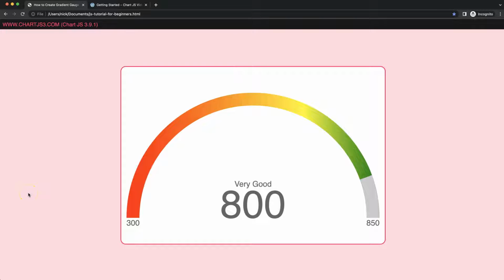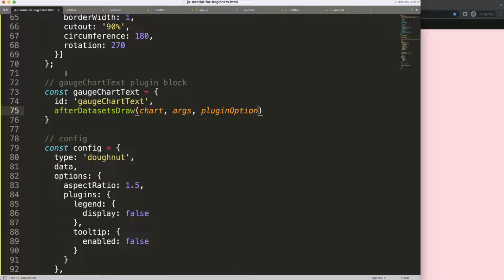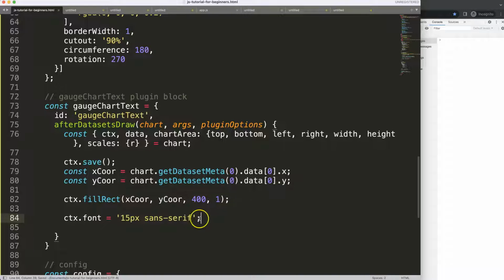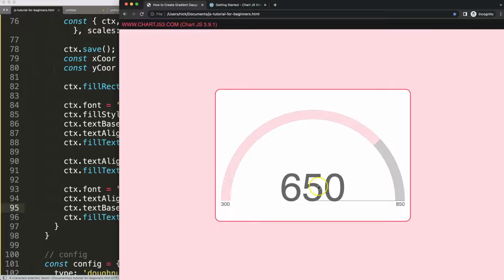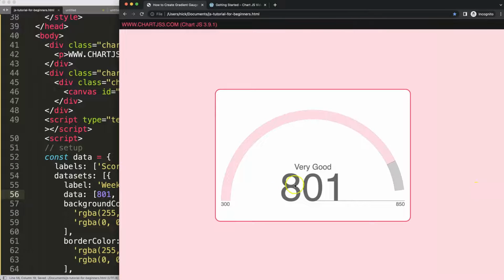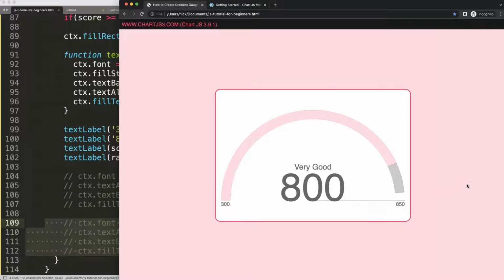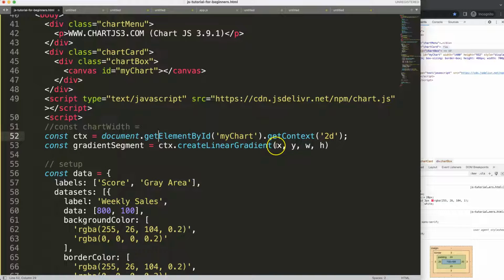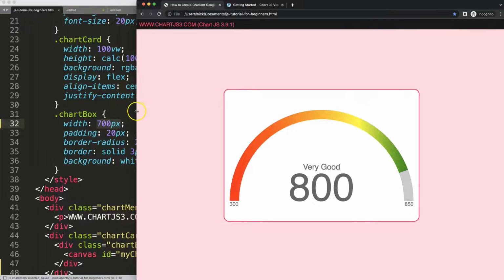How to Create Gradient Gauge Chart in Chart JS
In this video we will explore how to create gradient gauge chart in chart js. With Chart.js you can create a gauge chart. However, adding text and gradient color effects is tricky.

We will be exploring how to add a rating structure and give a specific segment of the arc a gradient effect. Which makes it look like a credit rating chart.

▬ Materials/References  ▬▬▬▬▬▬▬▬▬▬

Chart JS Dashboard Series:
👍 Most Liked Video Series:

▬ About Us  ▬▬▬▬▬▬▬▬▬▬▬▬